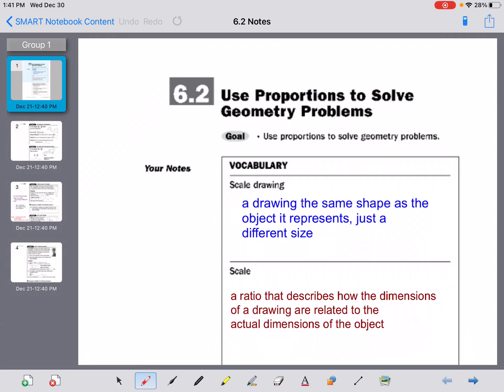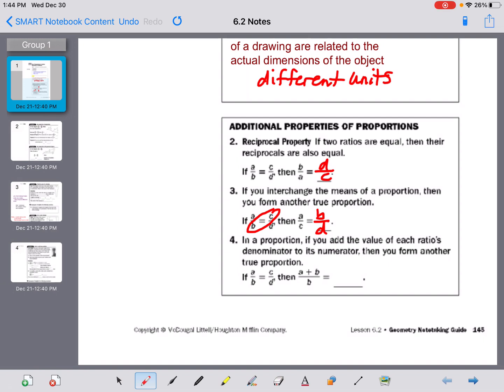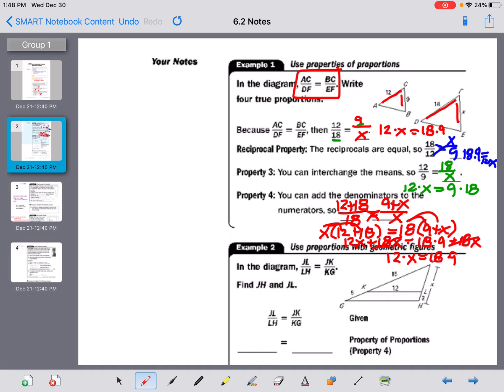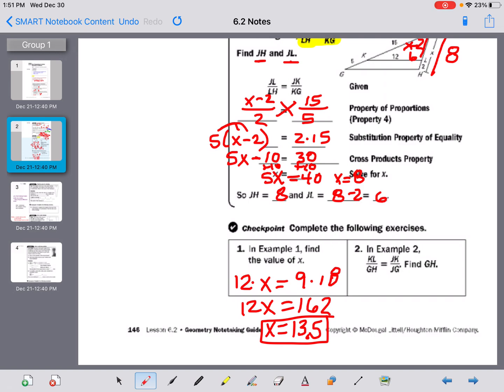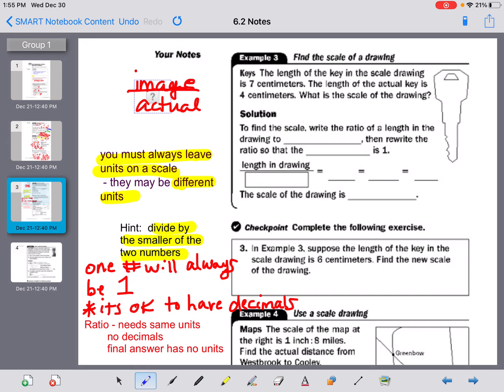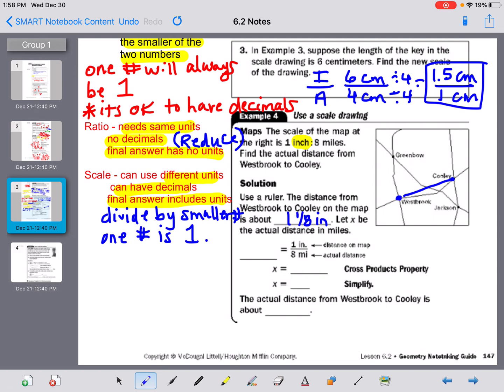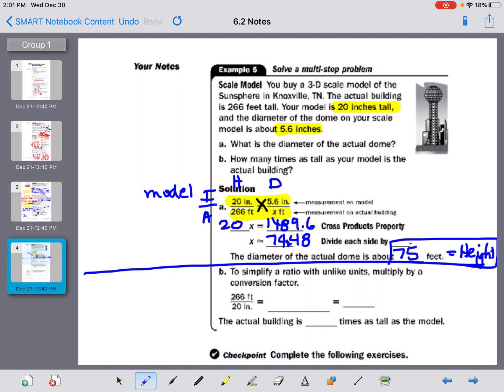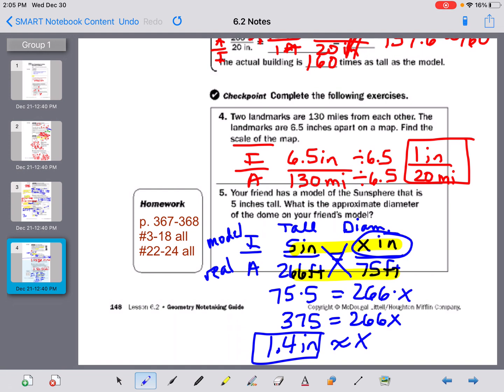Geometry 6.2 Use Proportions to Solve Geometry Problems